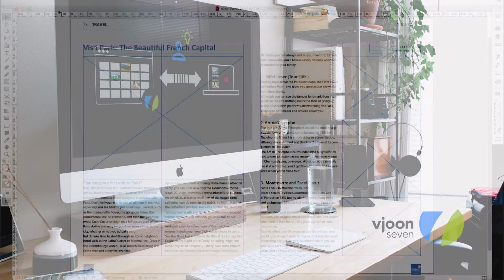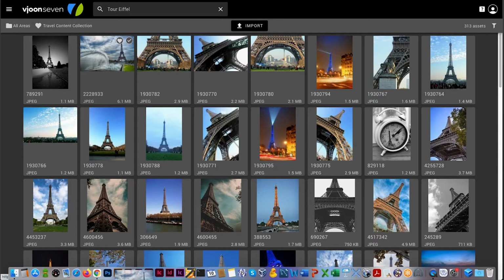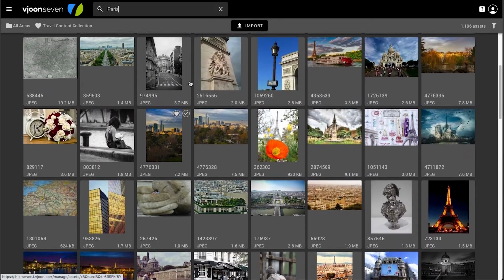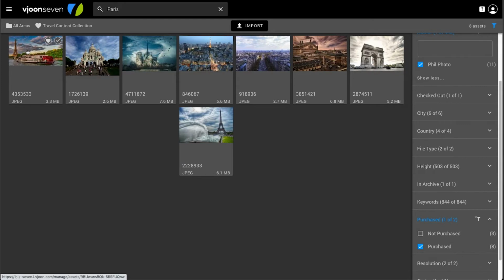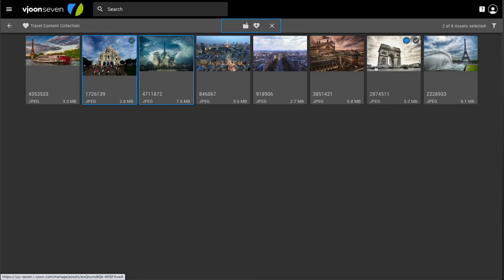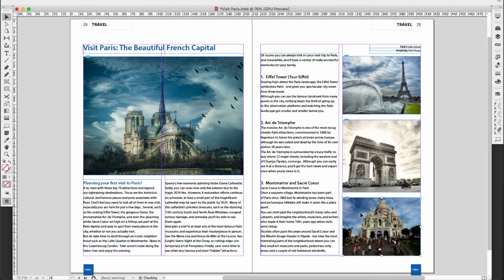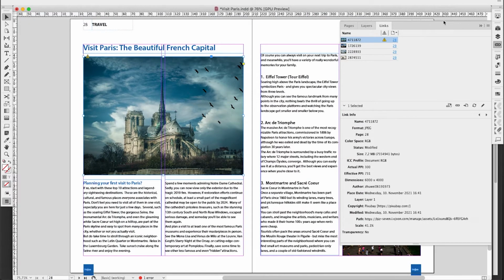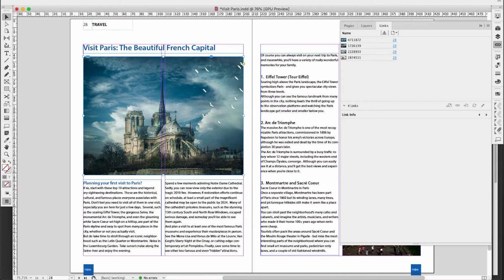The power of Linked Assets in seven and InDesign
Many still use a file or cloud server to store their assets when working with InDesign. Neither is ideal in any case, and there are many pitfalls, such as access rights, versioning, or even just the file path for referencing.Wouldn't it be much better to use a central content hub in the browser that references assets via a real URL? vjoon seven is the ideal solution for this.